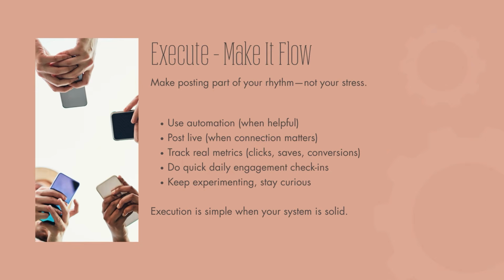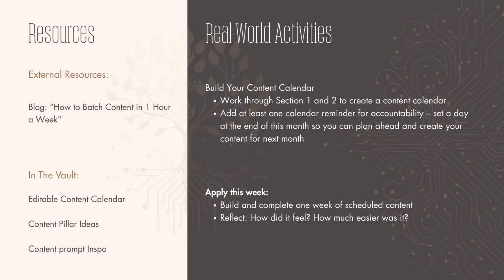Let’s Batch it, Baby! Create a Month of Content in One Day | Streamline Your Social Media Workflow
If you’re tired of the “post every day or disappear” pressure, this is your fix. I’ll show you how to batch-create your content — photos, videos, captions, and graphics — all in one focused session. You’ll learn how to organize your workflow, store your assets, and stay consistent without the daily scramble. This is Part Two of Lesson 20: Plan, Prep & Batch — where we turn all that planning into action.

In this video, you’ll learn how to:
• Batch-create social media content efficiently in 3–4 hours a month
• The full batch creation process step-by-step: capture multiple posts, reels, and B-roll in one session
• Organize your visuals, captions, and hashtags into a usable content library
• How to edit and prep your assets for easy posting
• Build a system that saves time and keeps your message consistent, while you maintain momentum through consistency and flow
• Repurpose evergreen content to get more traction from what you already have

This lesson will help you see that batching isn’t just a productivity hack — it’s a mindset shift that enables better management of what can be a super time-intensive process. With these techniques (the same ones we use to manage multiple client socials), it amounts to less stress, more structure, better content and better results. This lesson will teach you how to batch, organize, and execute your content like a pro. So let’s make showing up online effortless — and dare I say… fun?

Timestamps
00:00 Why Batch creating content allows you to work smarter, not harder
00:45 What IS batching? What steps are involved?
01:11 Plan your social content first around business goals
01:30 Script & Outline your content, photos and video reels with key message, CTA, Hook and format
01:55 Write a “content capture” Cheat Sheet
02:10 Social media Production Day
02:40 Extra content = future flexibility
02:46 Tips: Edit & Organize your new content
04:08 Batching content = how to stay consistent and avoid burnout
04:16 Evergreen Content – Repurpose! Great content doesn’t expire
05:02 Execute! Post with daily rhythms and systems
05:56 Activities & Resources on Social Media Content Batching
06:51 Social Media Content Planning and batching = Key Takeaways
07:13 Mindset principles applied to sustainable content systems
07:57 Organized content marketing = empowered digital presence

Work Smarter, Not Harder — this is the "Art" of batching your social media content. And this is our biggest secret in managing social media content for our clients, and we're here to help you make it a success. where you'll find tons of free resources, checklists, worksheets and templates in The Vault to make it all a breeze!